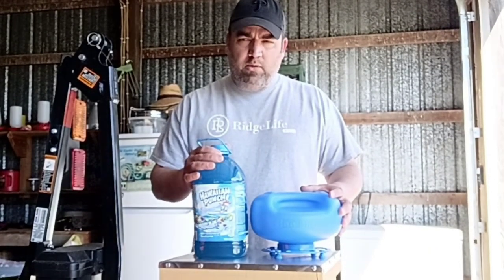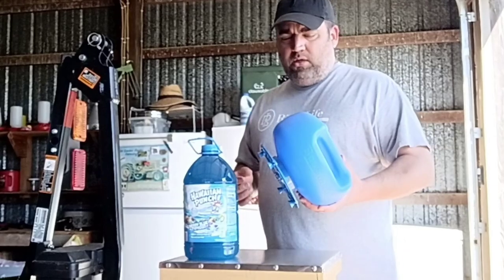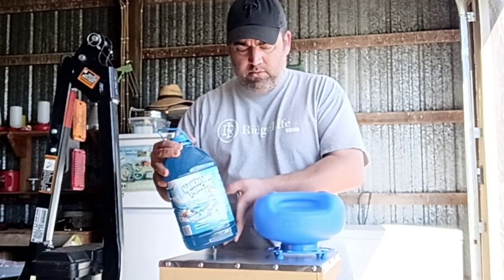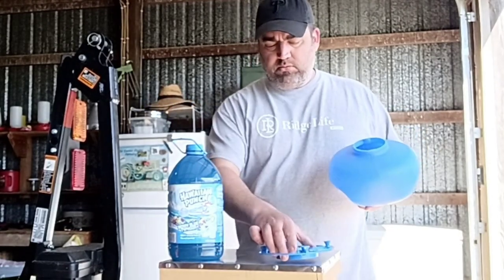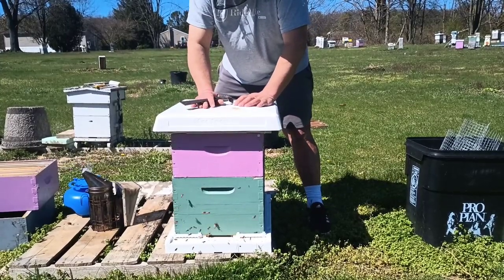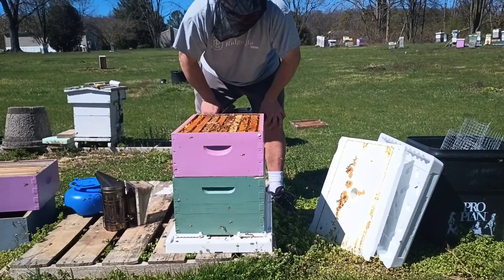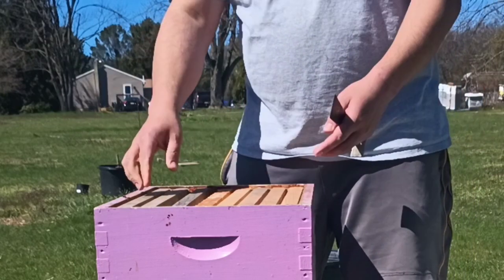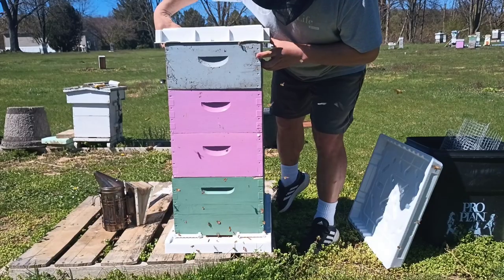🔵 Making Blue Honey Comb 🔵 Feeding my Bees Hawaiian Punch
Just messing around with a feeder I'm testing by Beesmart Designs. Feeding Hawaiian Punch to your bees is not recommended by them (or anyone I know of). It's just an experiment to see the results.